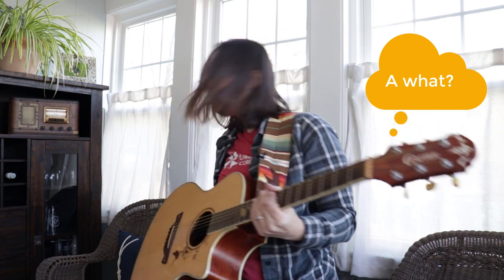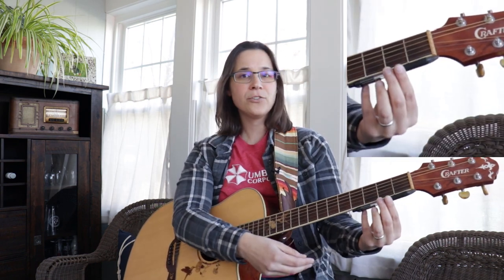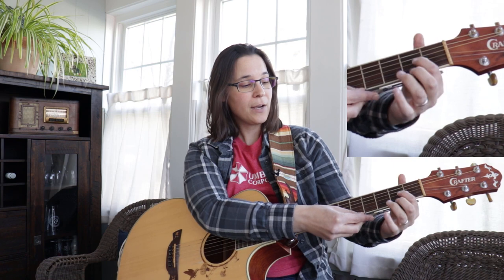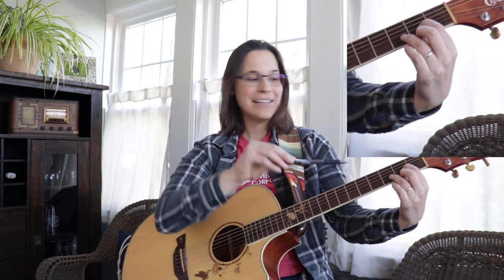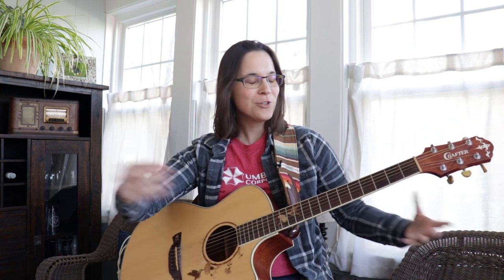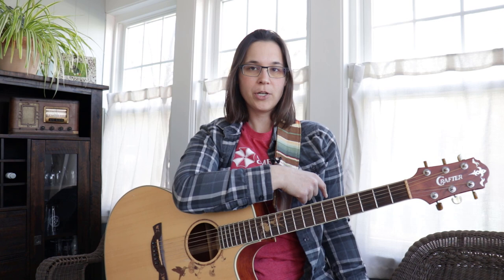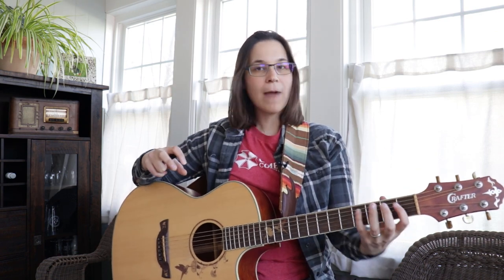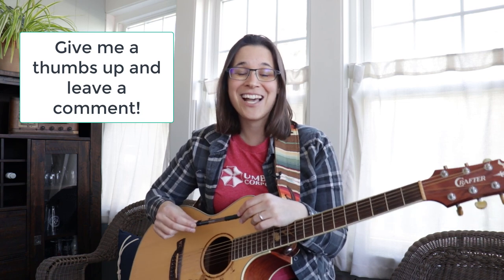THE SECRET Behind How To Make Your Guitar Chords Sound BETTER in 4 Minutes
How to Make Your Guitar Chords Sounds Better with this simple and easy guitar trick - ✅ Check out Lauren's beginner guitar system

Guitar chords sound muted? Particularly the D and C chord? Then this super simple chord trick will help you we getting you chords to sound cleaner. Most beginner guitar student struggle with strings being muted on their chords not realizing that it's probably the way their fingers meet the guitar.

All you need for this simple guitar chord fix is a pen, pencil, market or other small cylindrical object and your guitar. 9 out of 10 times, this helps to clear up a lot of issue for my guitar students. The secret behind how to make your guitar chords sound better is only 4 minutes away.

Lauren :)